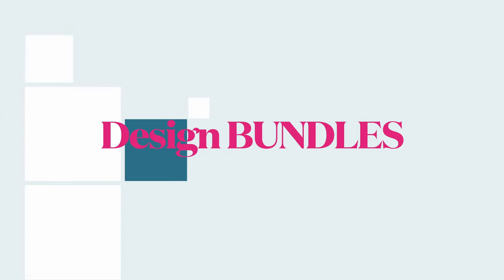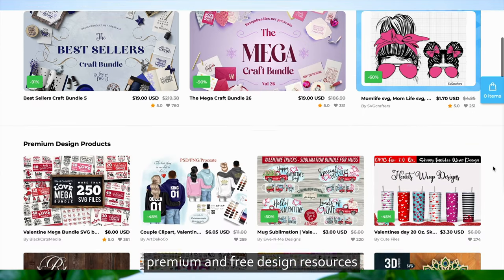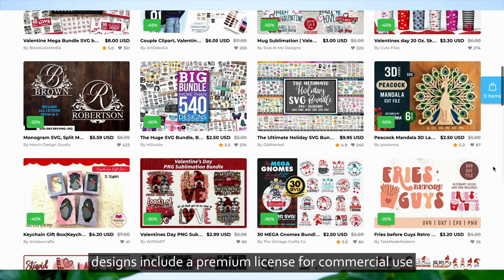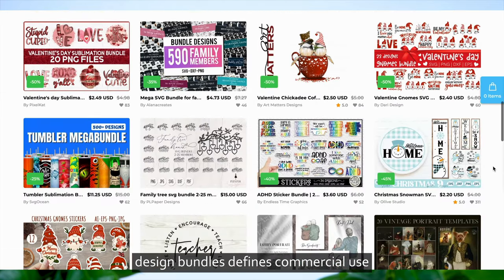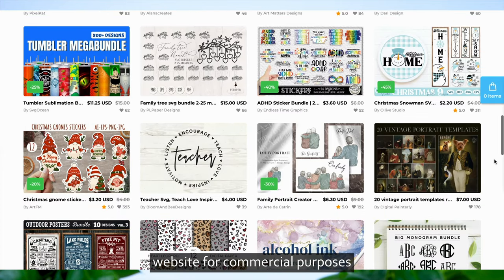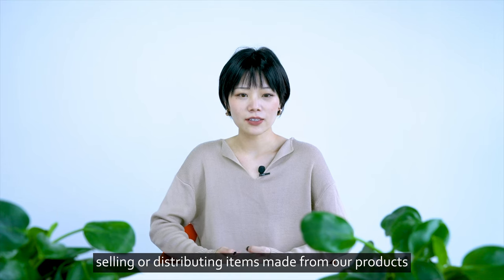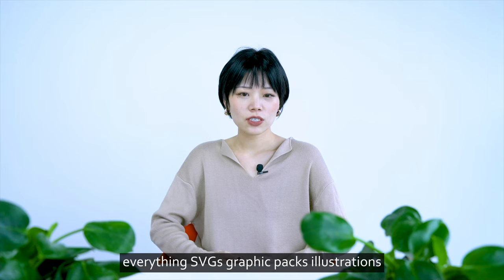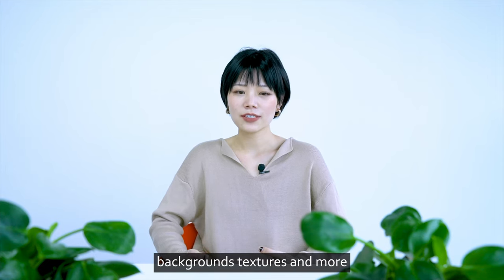Where to Get Images For T-Shirt Designs | Yoycol Print On Demand 2021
If you are looking fo free Tshirt designs, we've found the best top 5 websites that you can start using right now!
Yoycol is offering super beginner-friendly design tool with thousands of FREE designs included.
🎈 Table of contents:
0:00 Introduction
0:30 Copyright
1:06 DesignBUNDLES
1:35 Unsplash
1:57 Stockvault
2:24 Pexels
2:41 Gratisography

Yoycol is an innovative on-demand order fulfillment service,  professionalizes in ALL OVER PRINT, completely free to use, and no minimum order requirement! You sell products on your store, we automatically process and fulfill them when orders come through, and ship them out to your customer.
Products currently not listed in our website?

24/7 merchant support